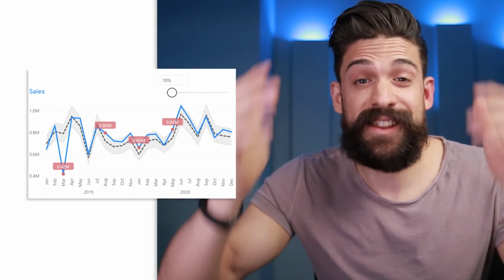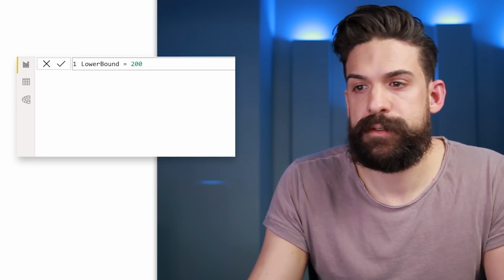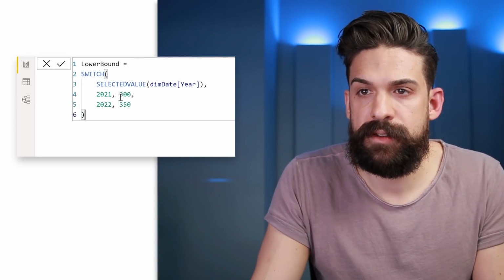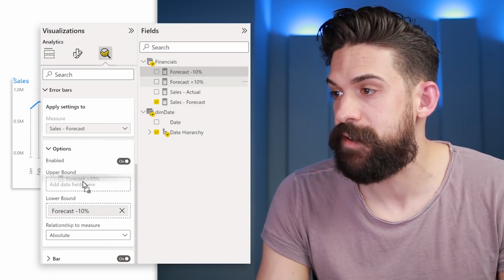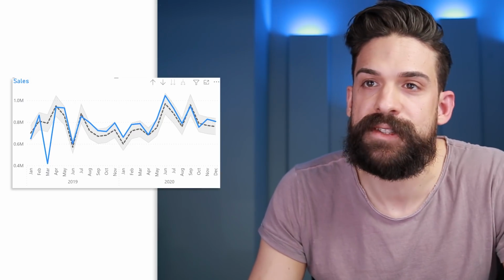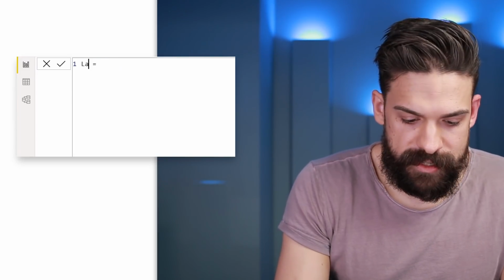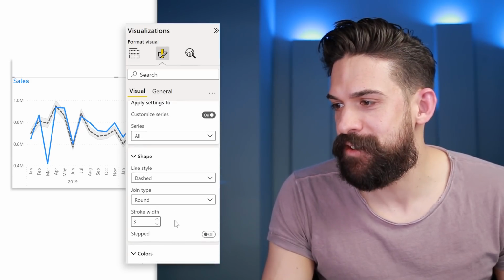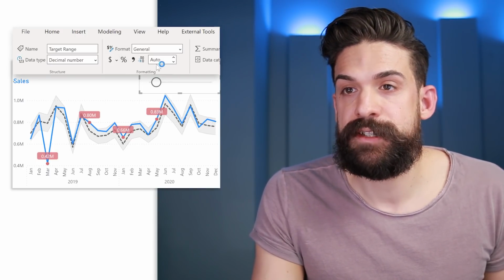Finally! Add a TARGET AREA in an Easy Way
In this video I show you how to add a target area to a line chart using error bars. This latest feature of the March 2022 update opens many useful visualization options you really want to know.

⏱️ TIMESTAMPS ⏱️
00:00 Intro
00:41 Static Target Area
02:38 Absolute Dynamic Target Area
03:44 Relative Dynamic Target Area
05:25 Formatting the target area
06:52 Incorporating what-if parameters
08:23 Adding dynamic labels
12:03 End